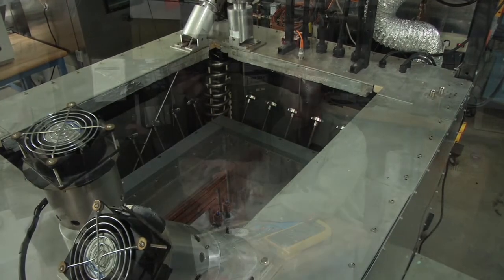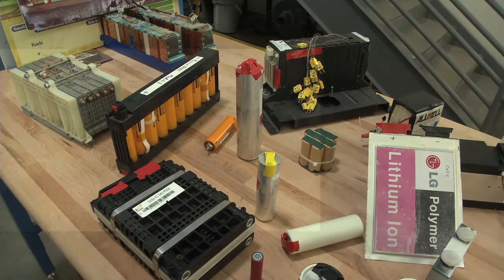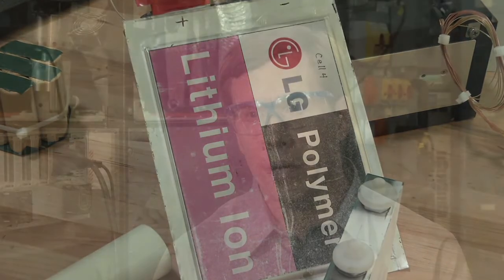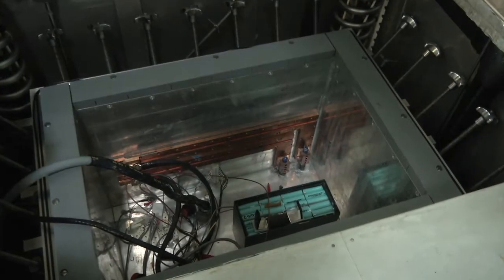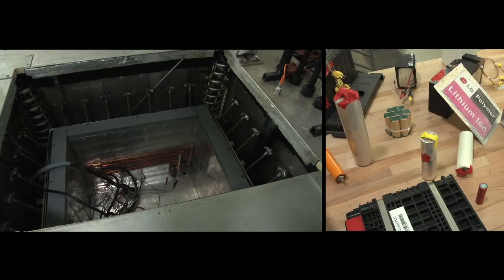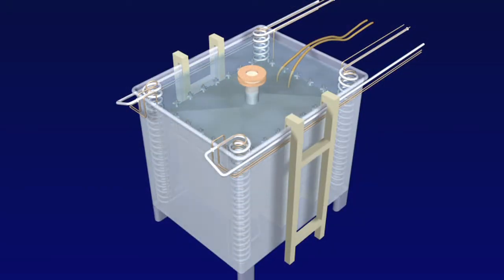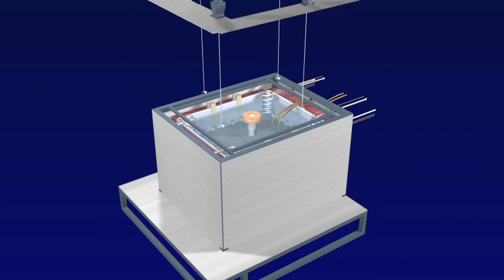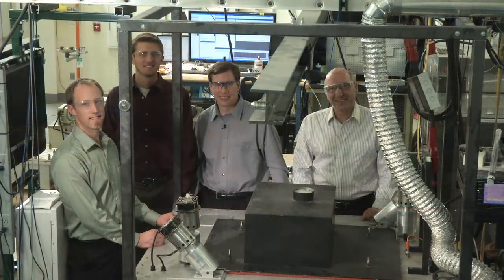2012 CO-LABS Governor's Award for High-Impact Research - Large-volume Battery Calorimeter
The U.S. Department of Energy's National Renewable Energy Laboratory (NREL) is advancing the technologies that will drive our next-generation cars and trucks along with the batteries that power our electric vehicles.
NREL's large-volume battery calorimeter is the world's only test chamber large enough to measure the heat generated by these advanced-vehicle batteries -- with exceptional precision and the team working on it were recently recipients of the 2012 CO-LABS Governor's Award for High-Impact Research.